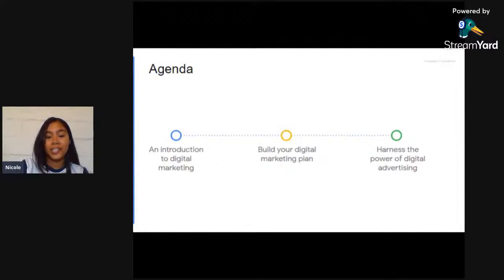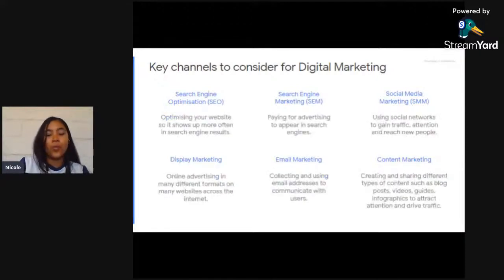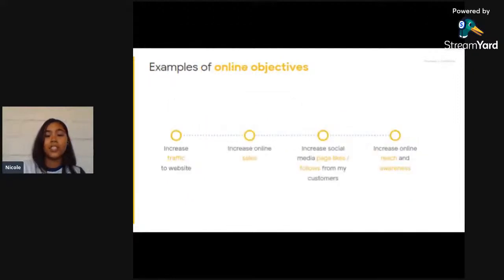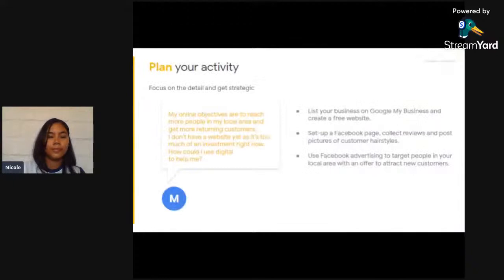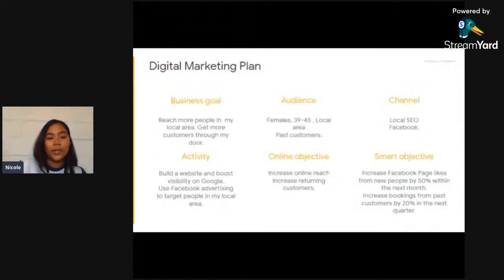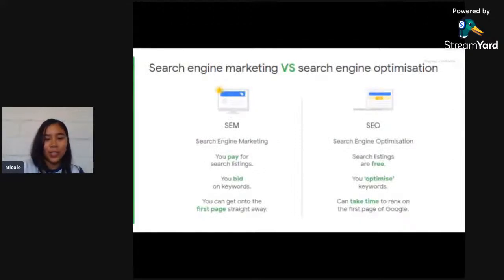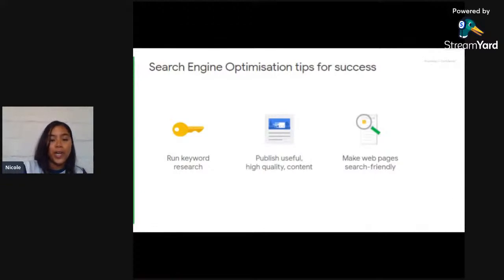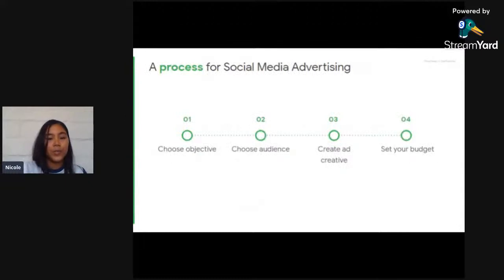SUP 006 // Create a digital marketing plan // 27082021